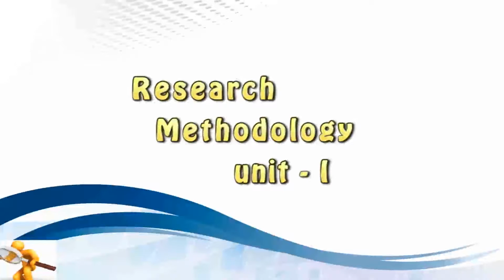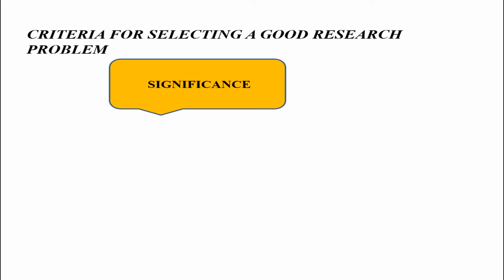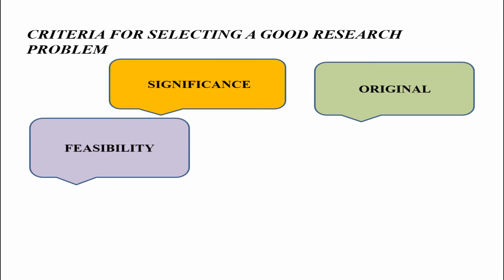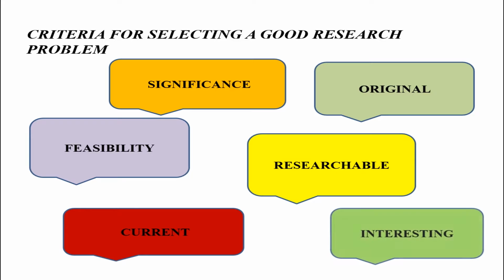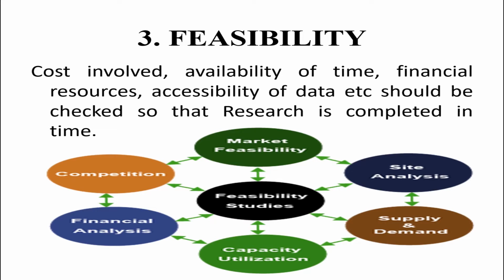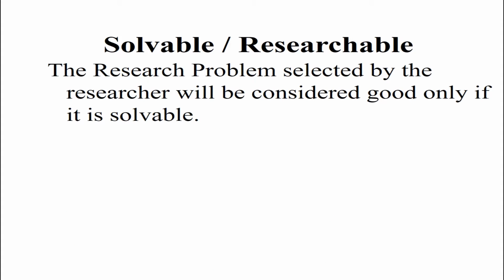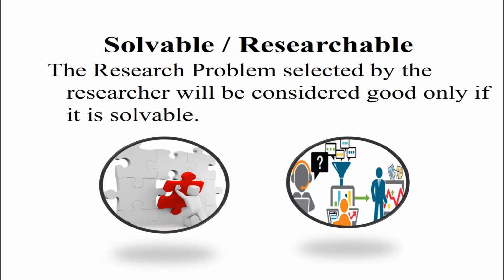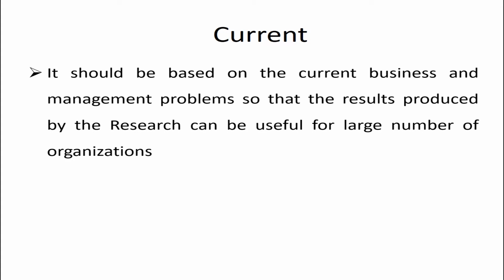RM unit 1 topic 3 video 3